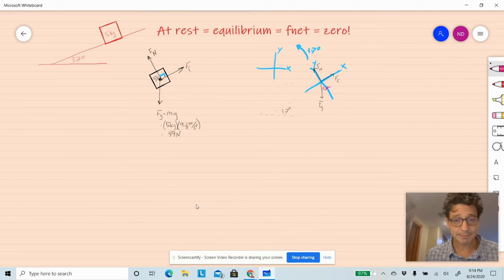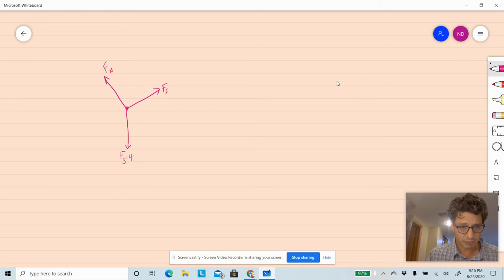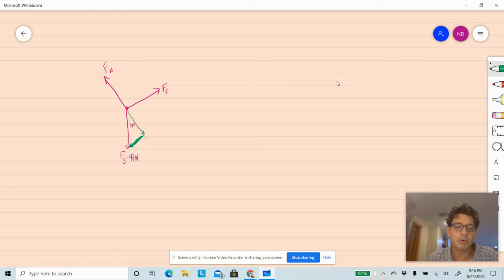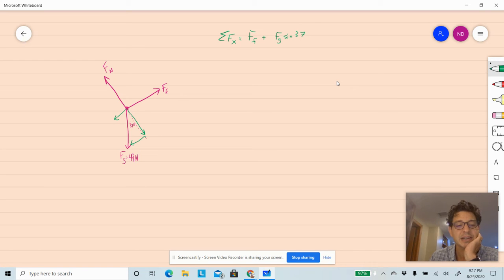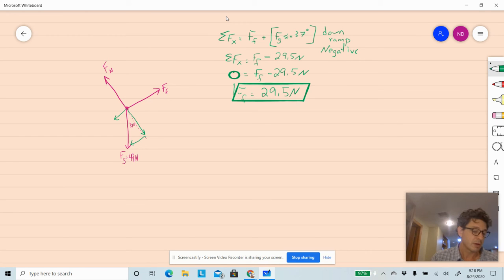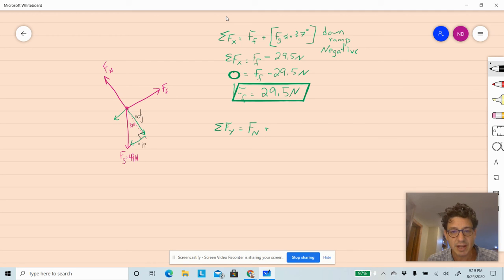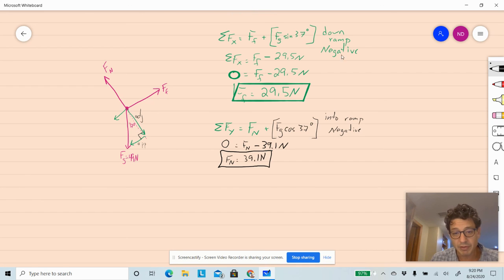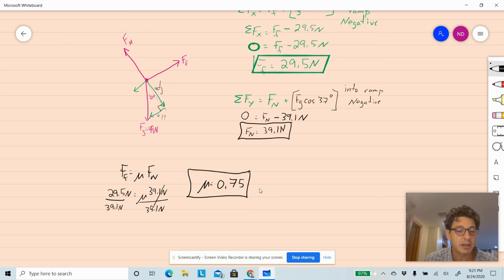example problem #3 parts 2,3 & 4